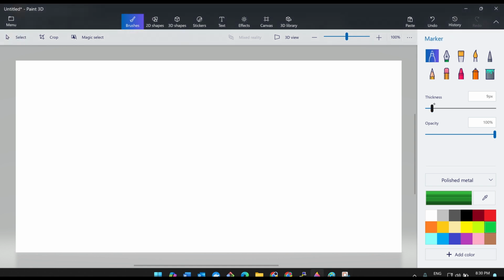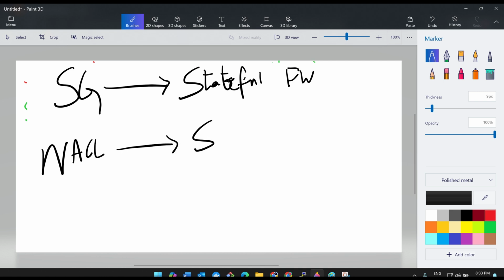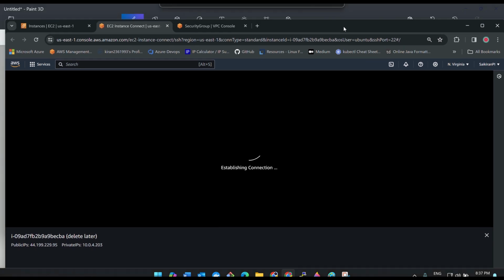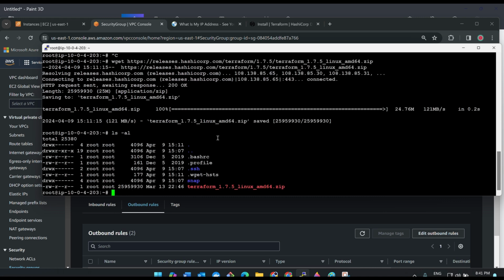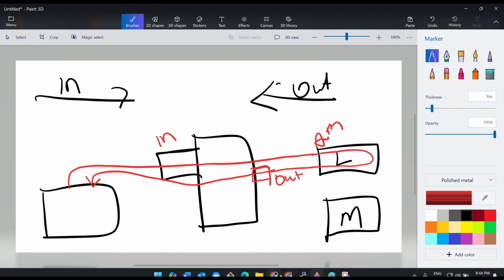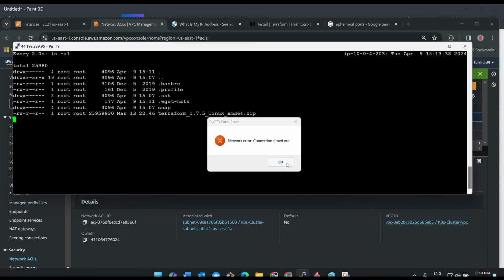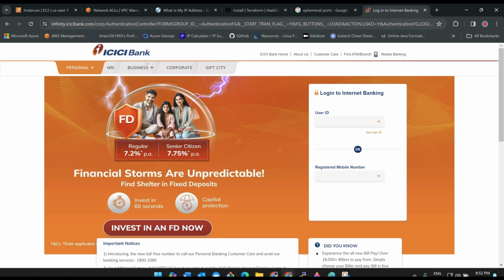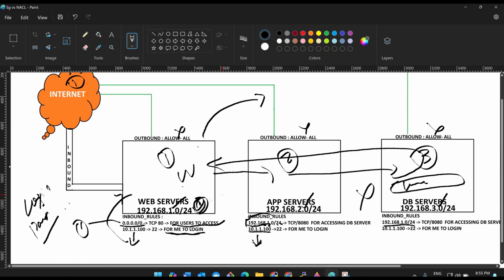Day 06 Security Groups vs Network Access Control Lists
Are you confused about the differences between security groups and network access control lists (NACLs) in AWS ? Look no further! In this video, we break down everything you need to know about these essential components of network security. From their functionalities to their applications, we cover it all in a clear and concise manner. Whether you're a beginner or an experienced professional, this video will help you understand the nuances of security groups and NACLs and how to effectively utilize them to secure your cloud infrastructure.